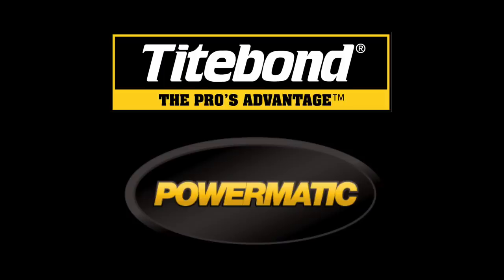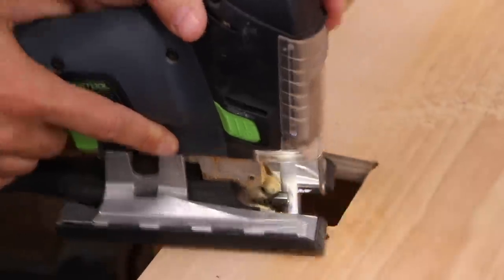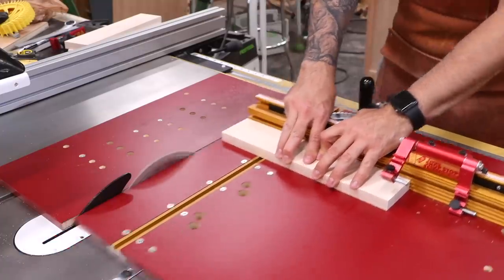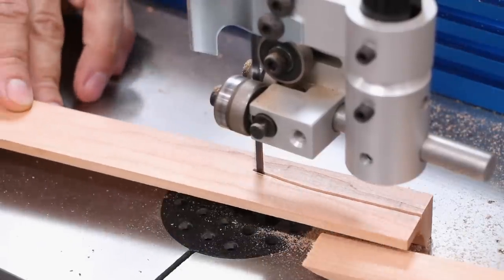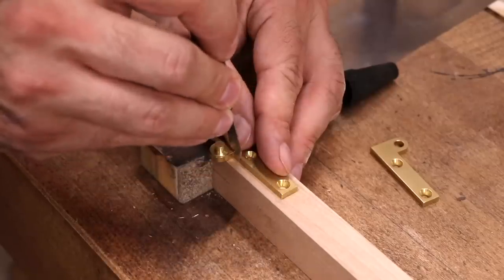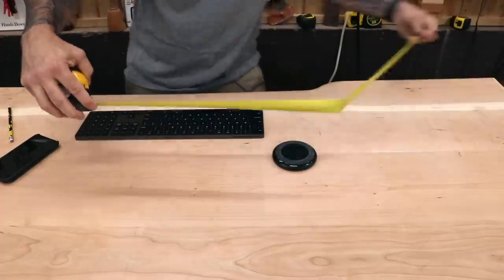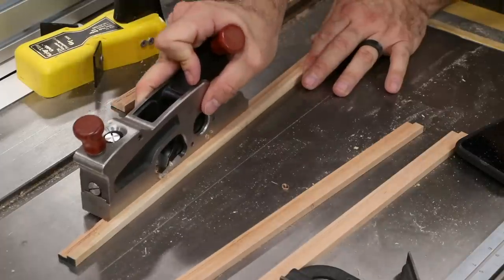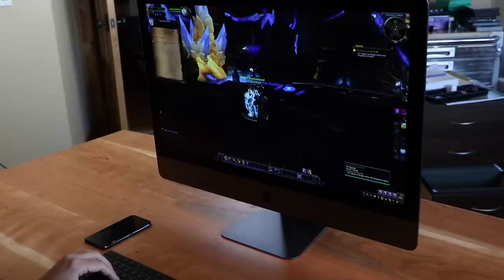Executive Desk With Wireless Charging and Hidden Drawer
When I moved to Colorado, I was lucky to buy a home that featured a very nice office space. It's one of those offices where there's actually no space for a desk against a wall and the only logical place to put one is in the middle of the floor. Fortunately, I also have a power outlet in the floor as well as an ethernet cable. I had a makeshift desk in place that had absolutely no storage so my desk was always a mess. This Executive Desk project features not only storage, but a few technology upgrades and creature comforts like in-drawer power, wireless charging, built-in outlets, and a ventilation fan. If you're interested in a full video series and a complete set of plans, check this project out in the Wood Whisperer Guild.

Stuff & Things:
- Rockler Shelf Pin Jig
- Glue Roller
- Amana Countersink
- Circle Template
- Tried & True Varnish Oil
- Cabinet Exhaust Fan
- Drawer Power
- Wireless Charger
- Wood Bleach